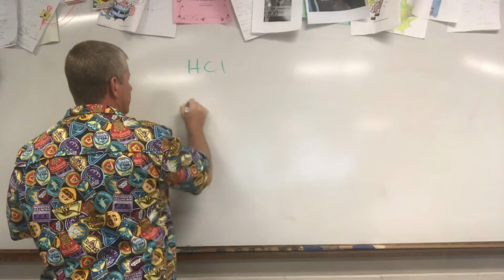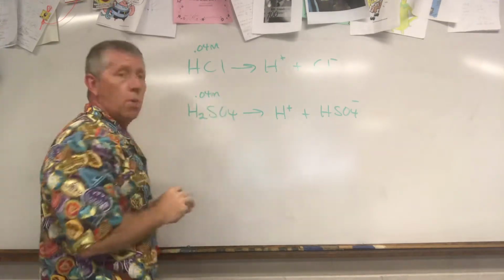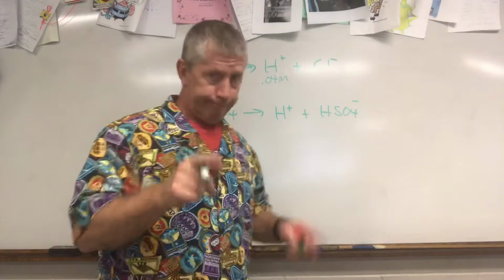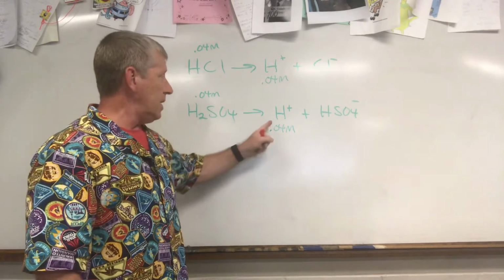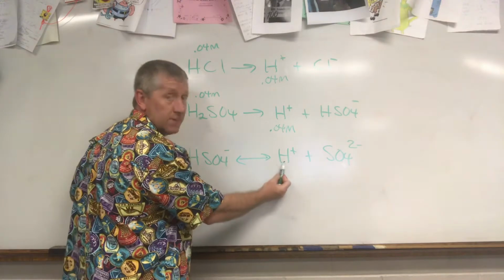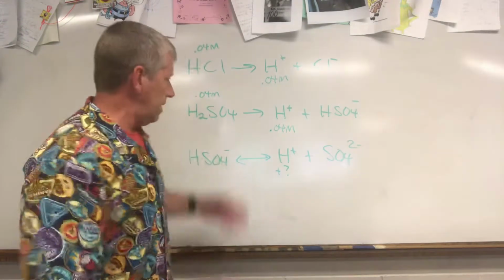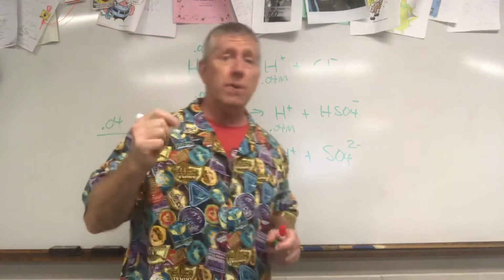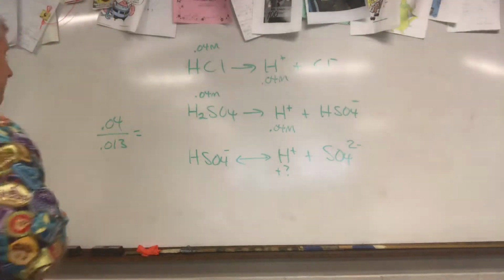The Quadratic: Problem One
How do we tackle the quadratic problem?